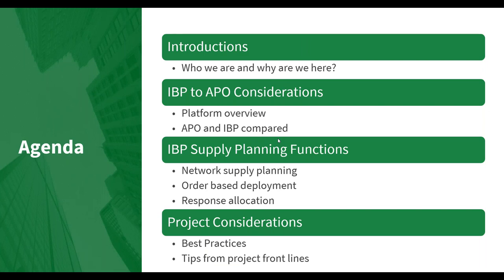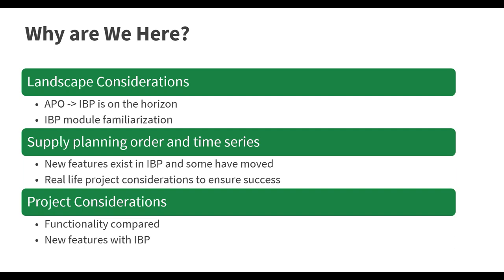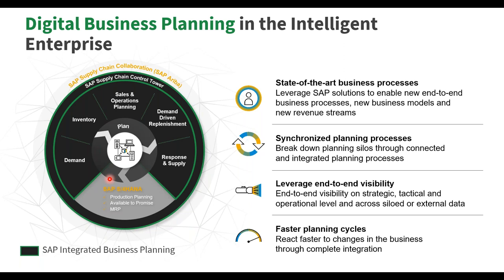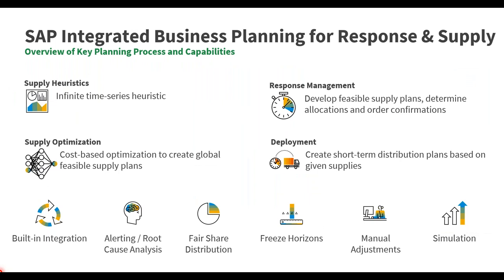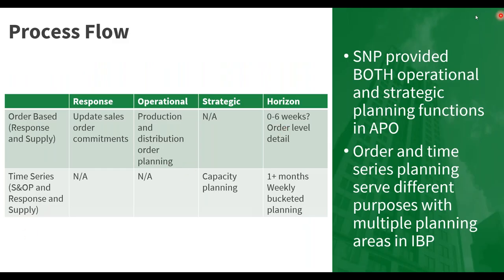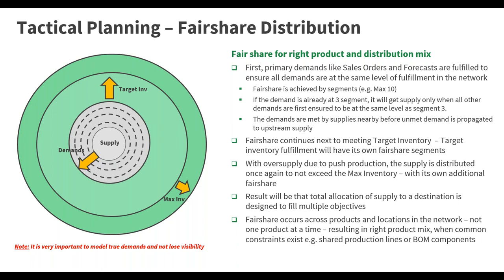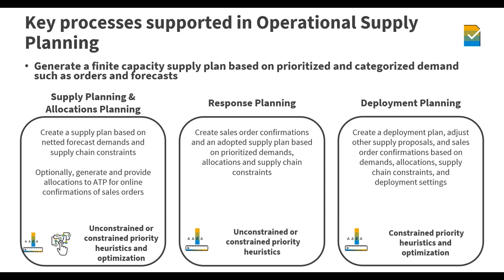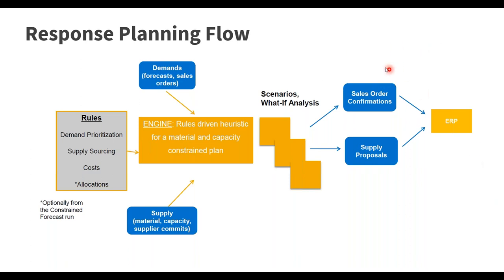Transitioning from APO to SAP IBP Part 2/4 (SCM Connections Live Webinar Replay)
The migration from APO to IBP has been on the horizon for a while, and the transition is getting closer every day. For those using APO as a planning solution, the journey to the next generation IBP platform is not a straightforward technical upgrade, as the role of a planning system has changed to focus on integrated real time decision making and responsiveness.

In this 3-part webinar series, experts from SCM Connections will guide you through each step of the migration.

Session two will provide you with an overview of the IBP module and explain the components of Supply Network Planning, including Time Series, Executional, and Deployment Planning. This will define the migration of one SNP module to two separate functions in IBP between Order Based Planning and Time Series Planning.